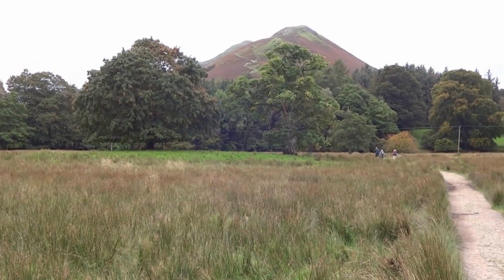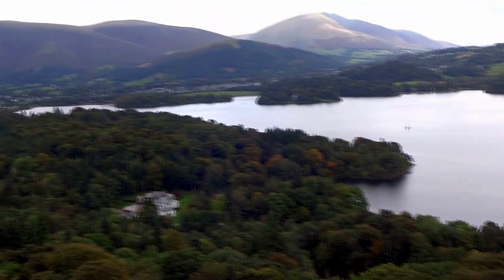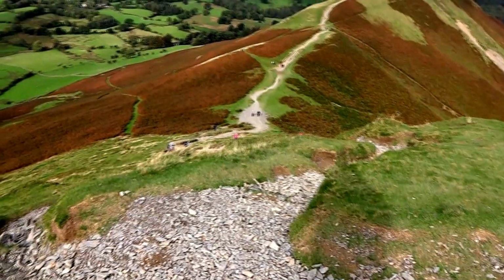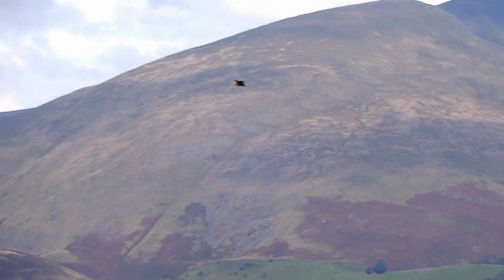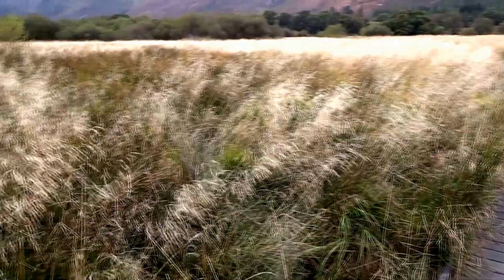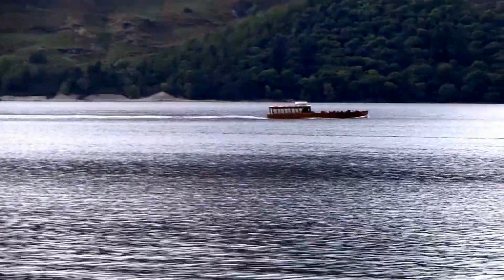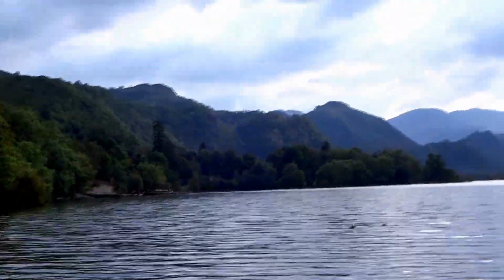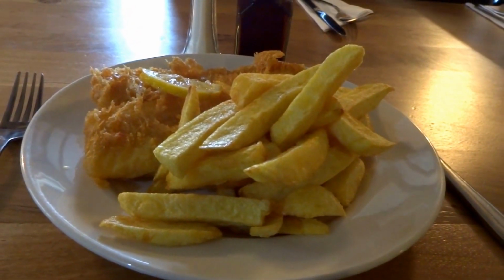Derwentwater Circular Walk via Catbells with commentary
A walk around Derwentwater and climbing up and down Catbells, with commentary.